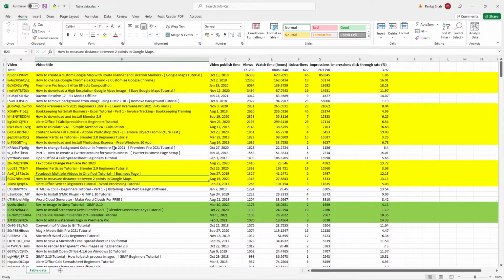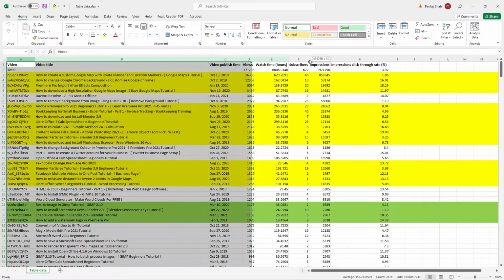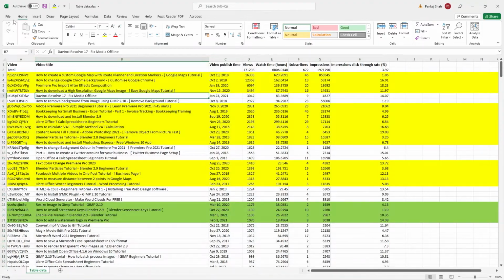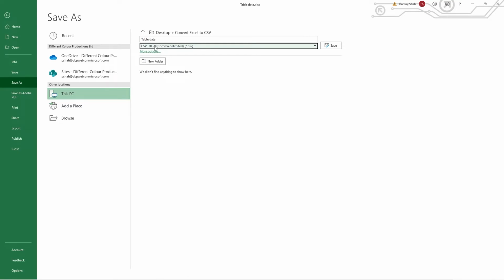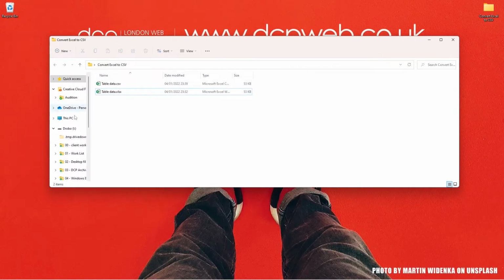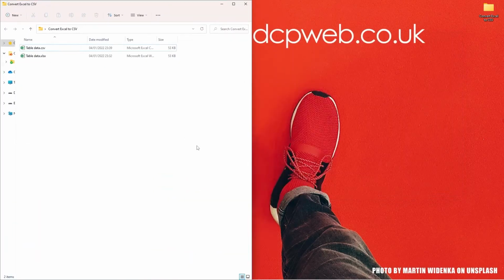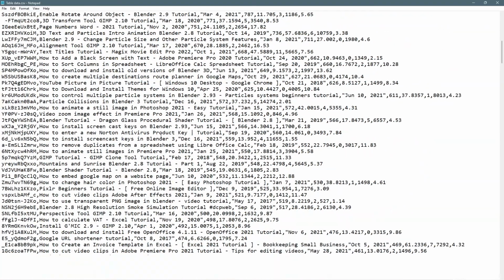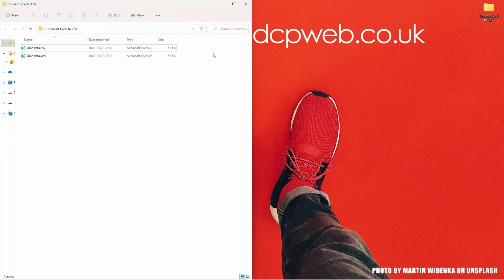Convert Excel to CSV file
In this video tutorial, I will show you how to convert an Excel Spreadsheet into CSV format.

CSV (Comma Separated Value) files are normally used for importing and exporting data from various web and desktop applications. A good example is importing email addresses into a newsletter system like constant contact.

CSV files can be easily created in Microsoft Excel.

Why not take a look at our other free spreadsheet tutorials here?